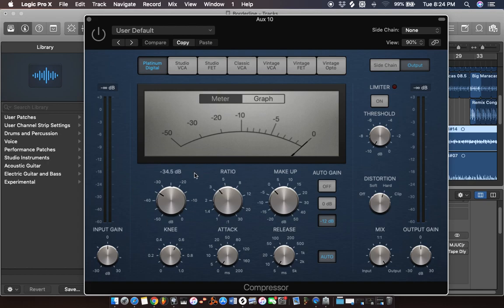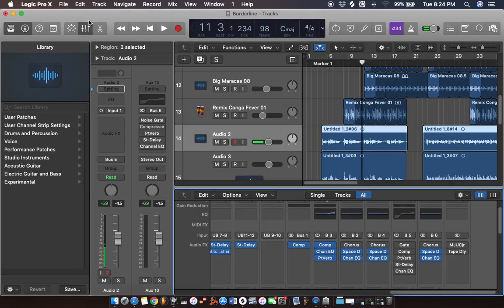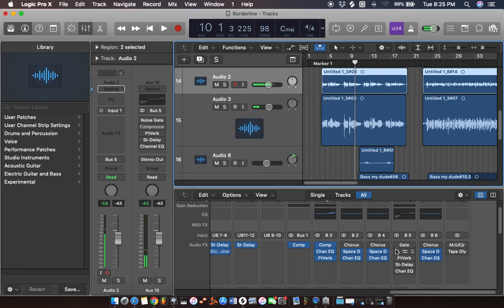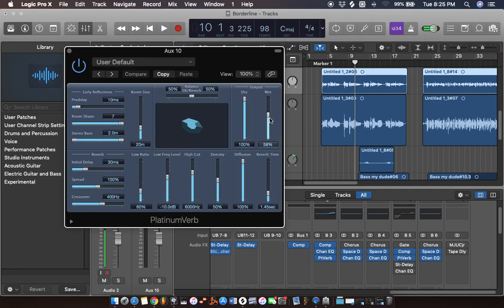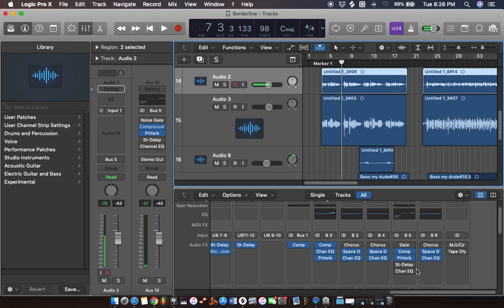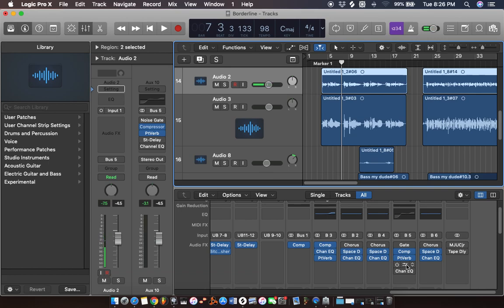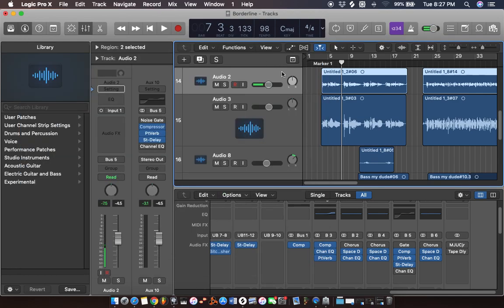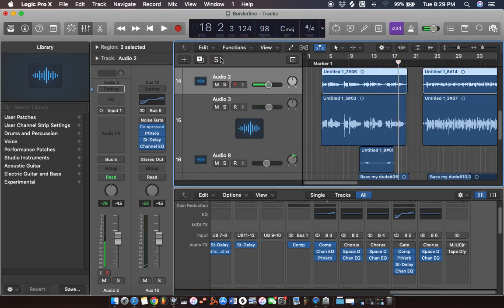How to make Tame Impala Vocals!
This is a little quick video on how to recreate the sounds of Kevin Parker (tame impala).